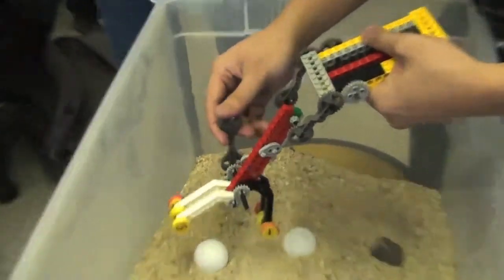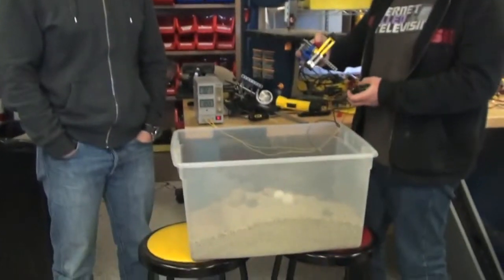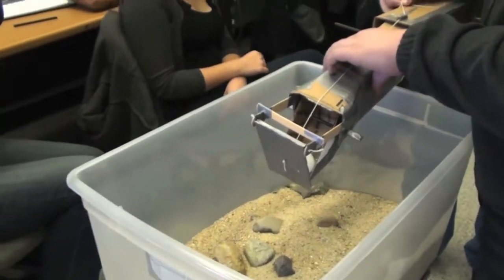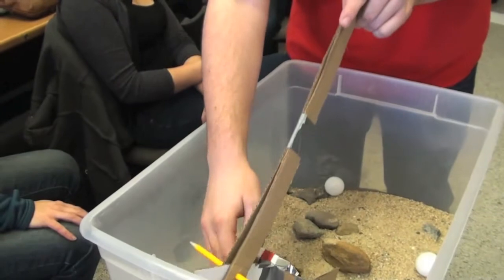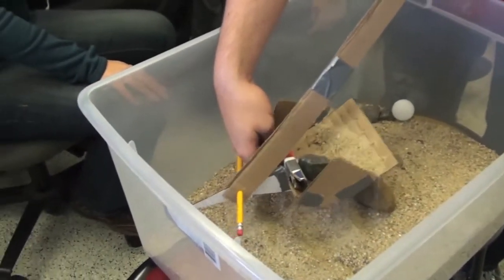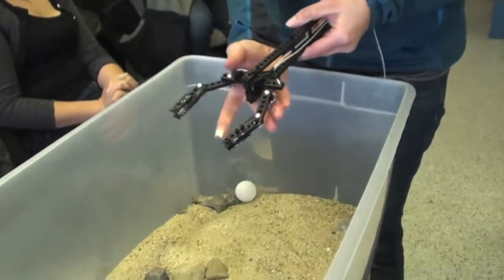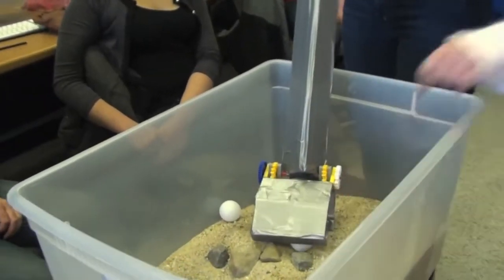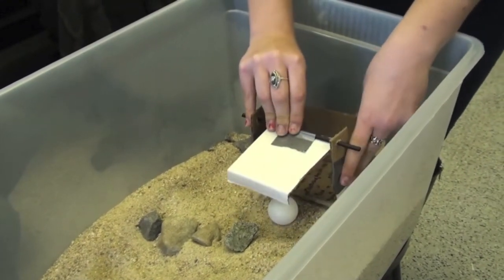Robot Gripper Design Using Found Materials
UMass Lowell is one of eight teams selected to compete in the 2013 RASC-AL Robo-Ops Competition.  Our team is comprised of the undergraduate students in this semester's Robotics I course as well as some graduate students.  For the first lab in the course, students were tasked with creating a robot gripper using found and recycled materials.  This movie shows the students' designs.